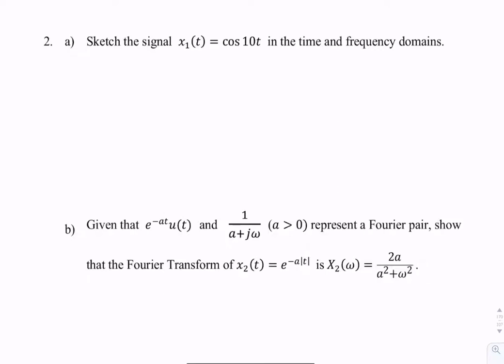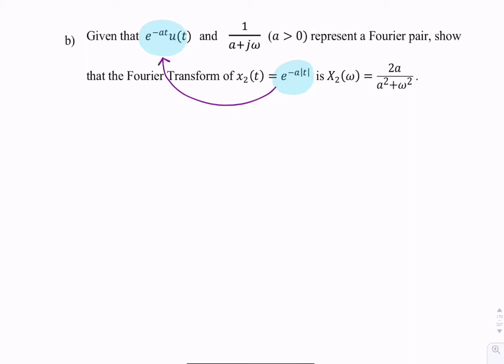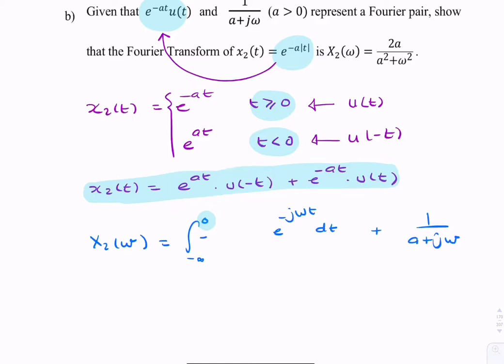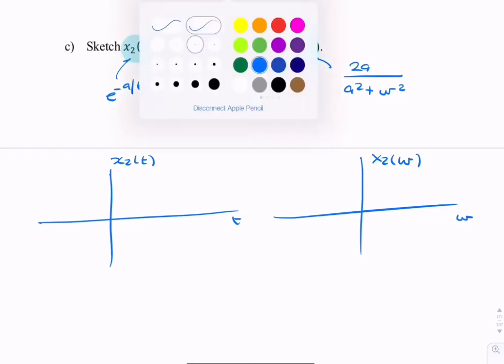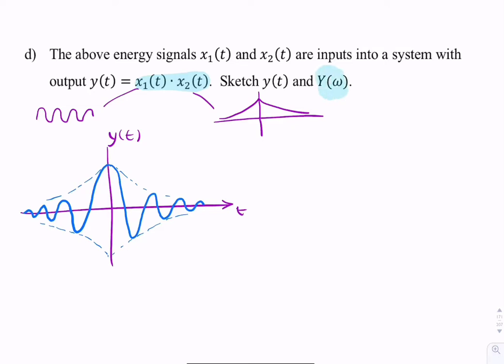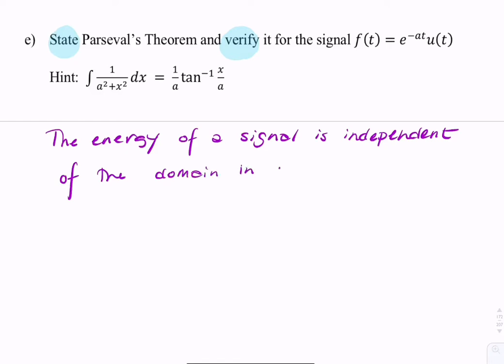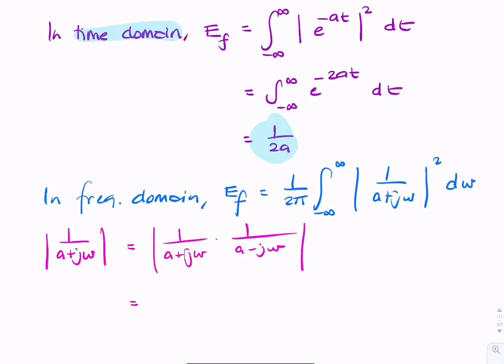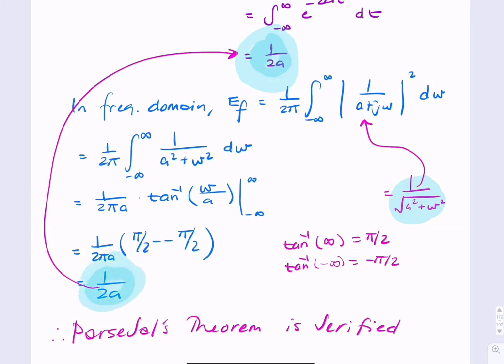Exam Question: Fourier Transform of double sided exponential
ELEC270 Signals and Systems, exam preparation, Fourier Transform